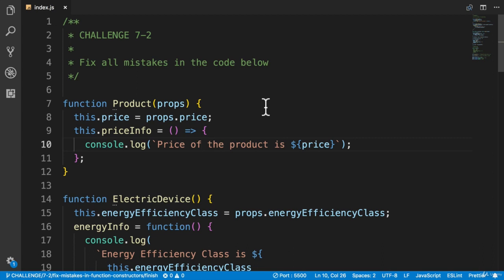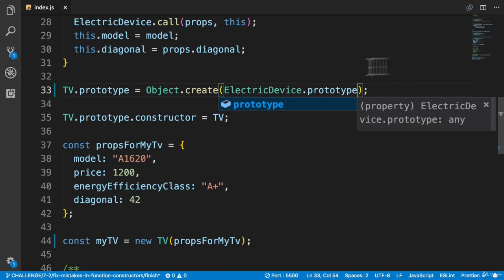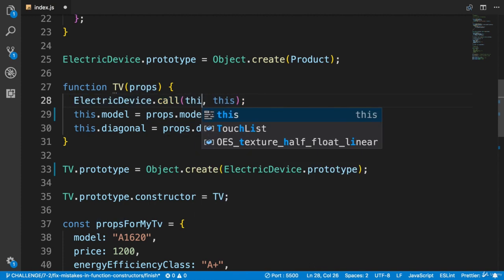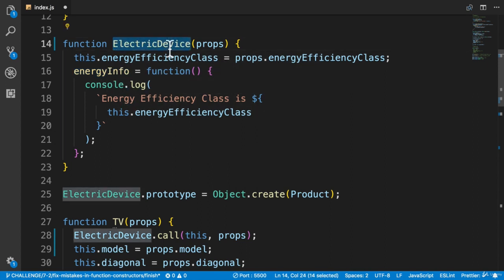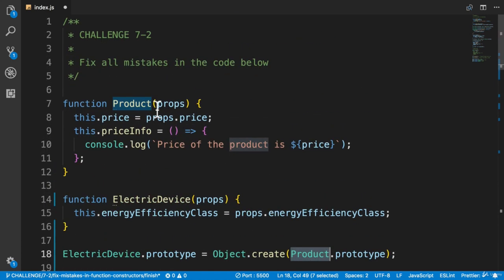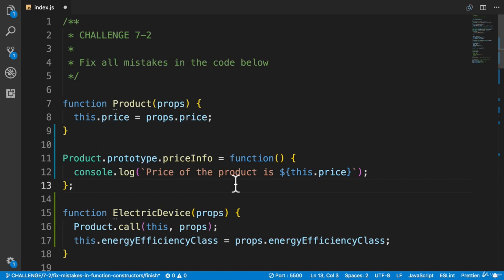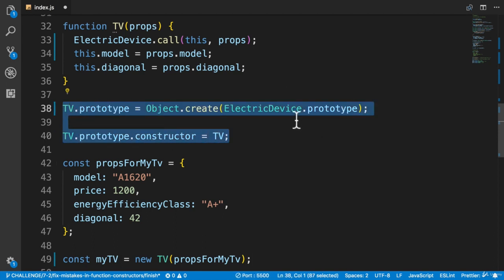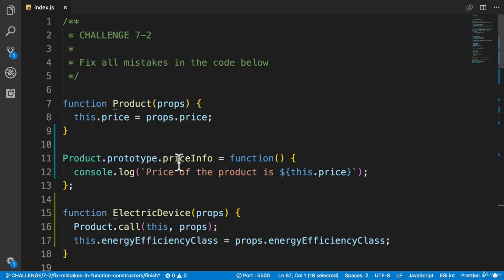JavaScript OOP 023 ✓ CHALLENGE 7 2 Fix Mistakes in the Function Constructors SOLUTION